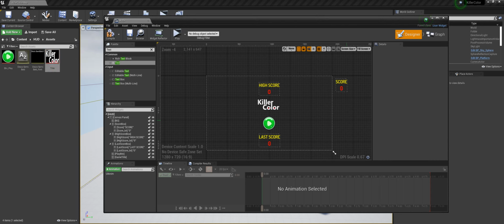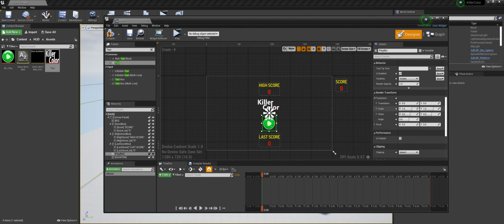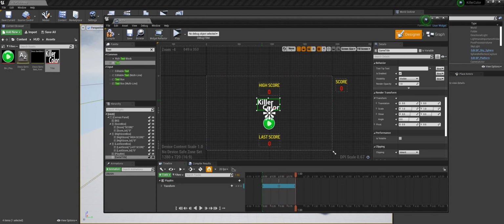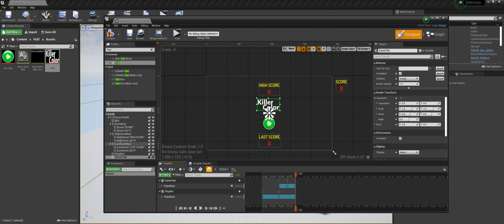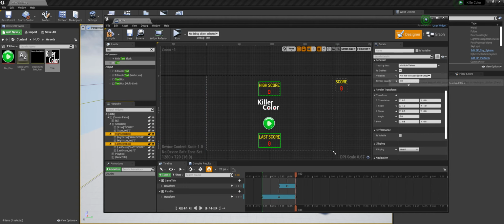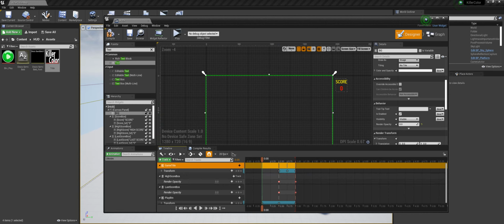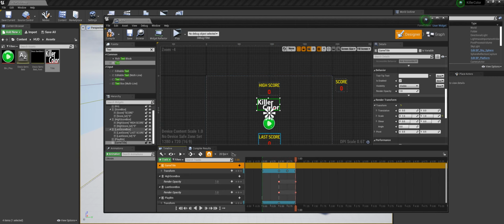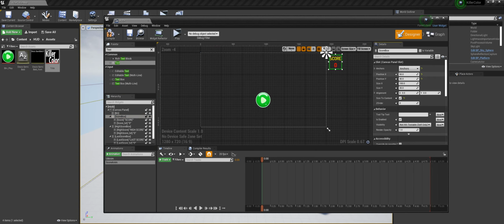18 - HUD Animation [ UE4 Training ]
Animating the HUD